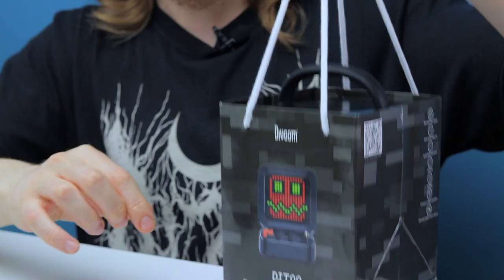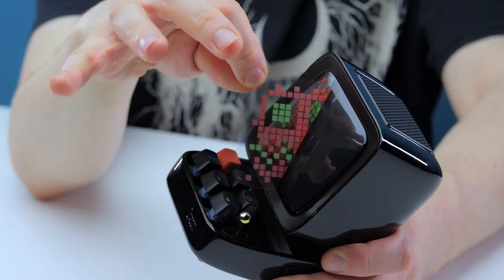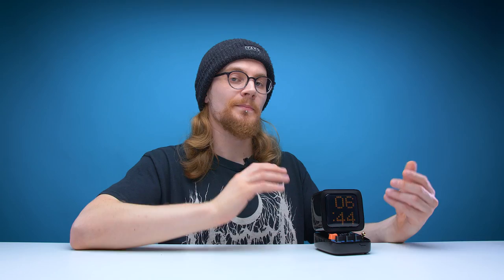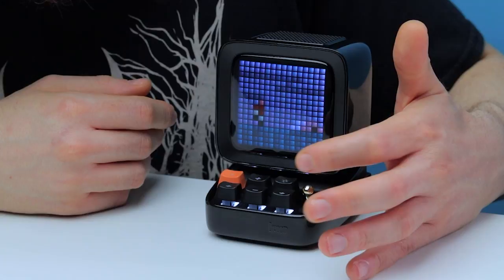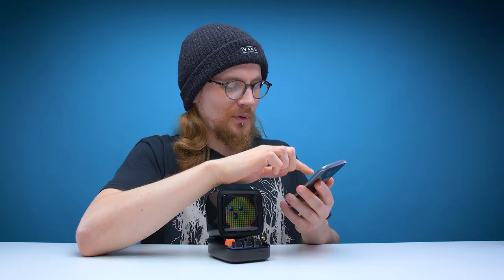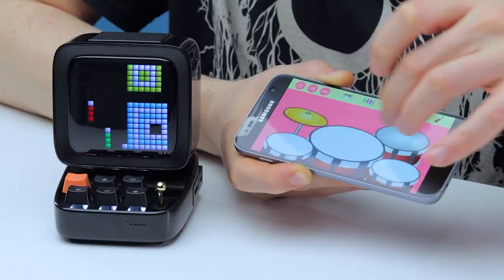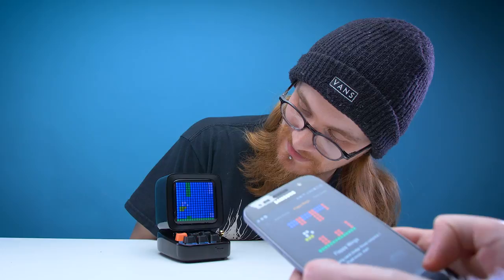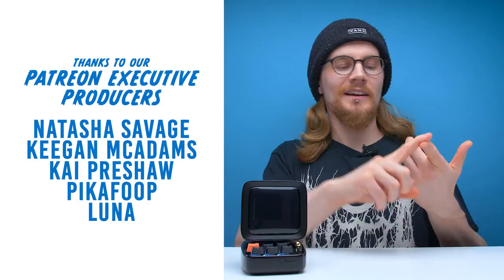This Pixel Art Bluetooth Speaker is ADORABLE | LOOTd Unboxing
A Bluetooth speaker that allows you to make and display your own pixel art creations, play retro games, as well as a load of other features? Is it too good to be true? This week we test out the Ditoo Bluetooth speaker by Divoom!

Divoom Ditoo Pixel Art Bluetooth Speaker
Amazon US
Amazon UK
Amazon CA
Amazon FR
Amazon DE
Amazon IT
Amazon JP

Follow LOOTd

Follow Charles